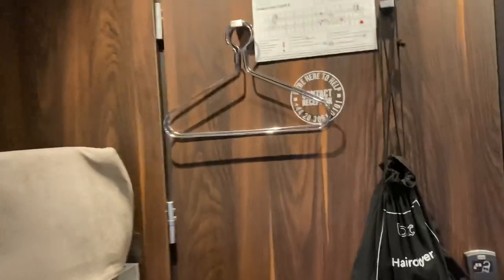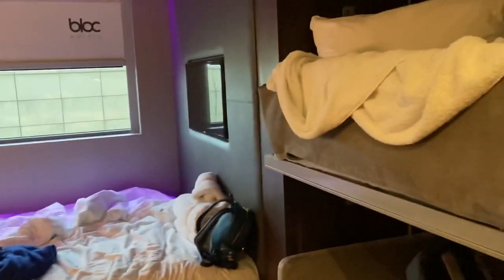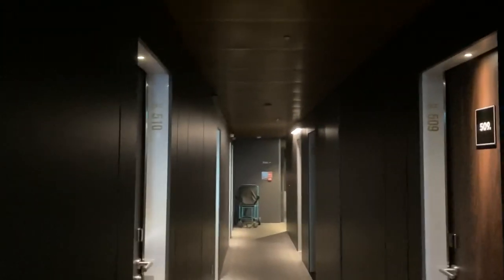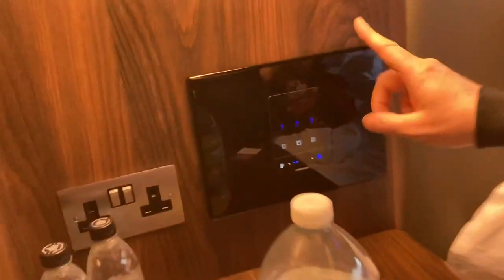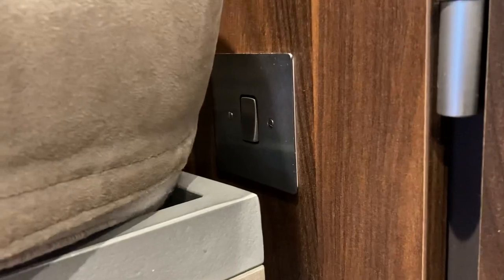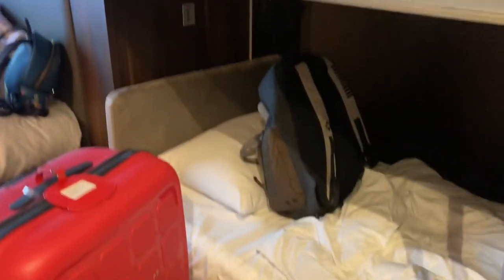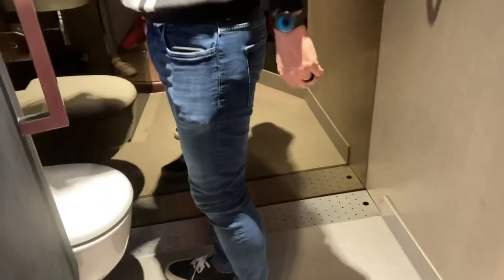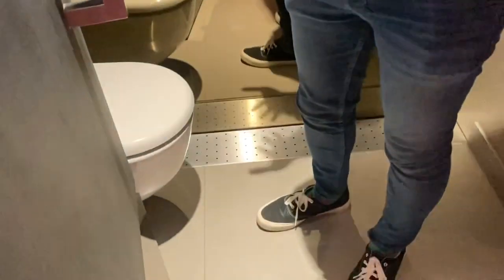Bloc Hotel Gatwick | Family Room Review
Our first leg on our way to Orlando: a one night stay at Bloc Hotel, Gatwick. In this video we give a whistlestop tour and review of our teeny, tiny room…